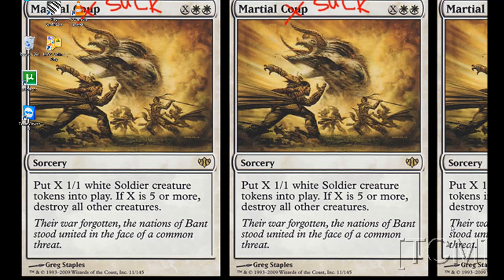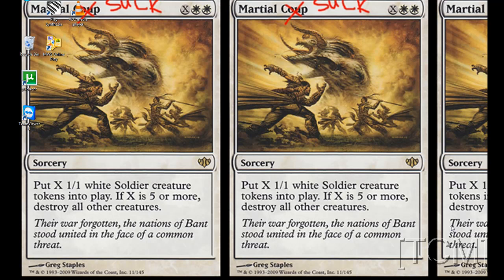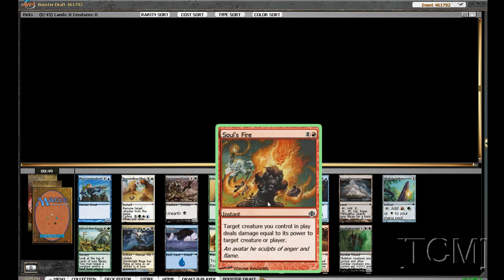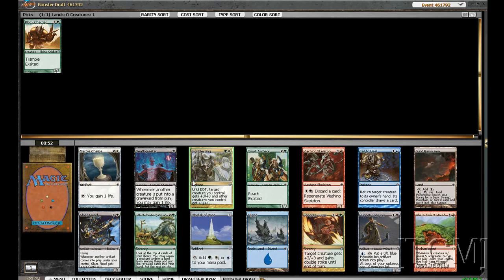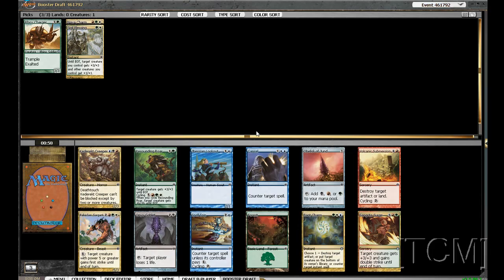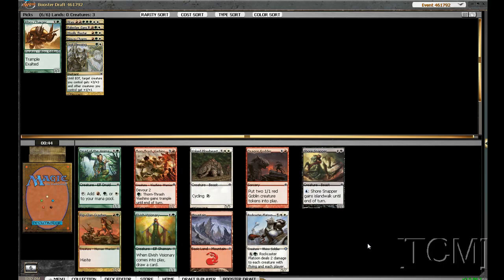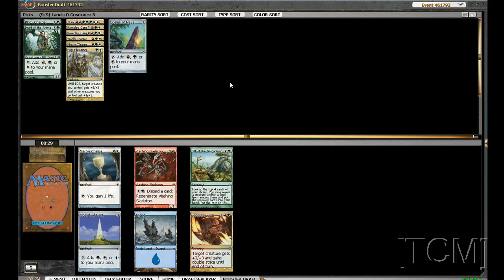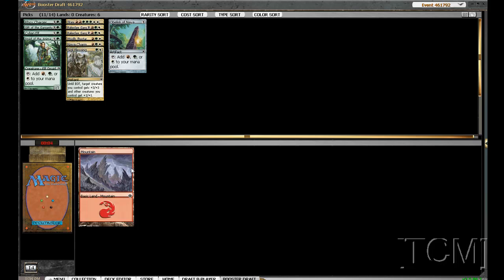[TCM]: ACR Draft 4 - Deckbuilding (Shards Pack)